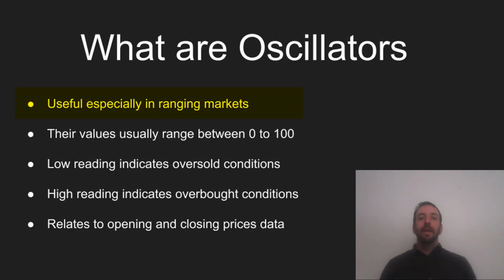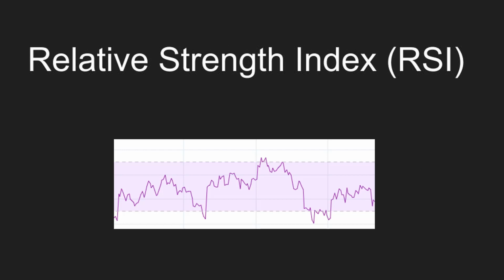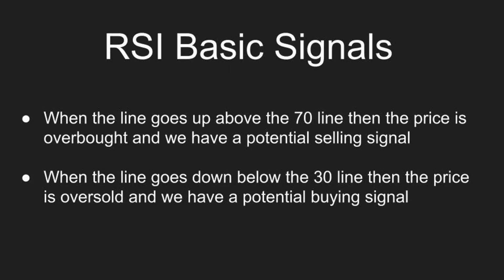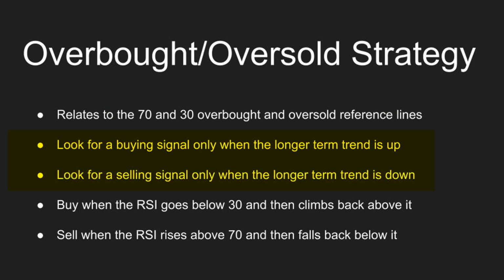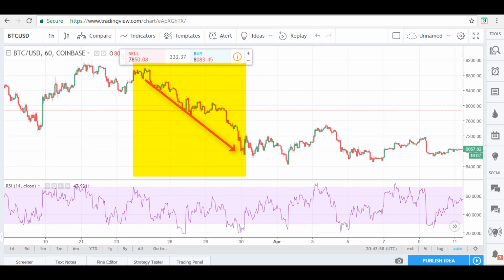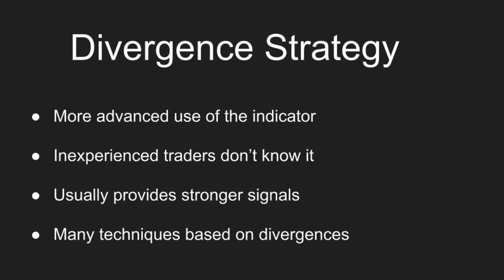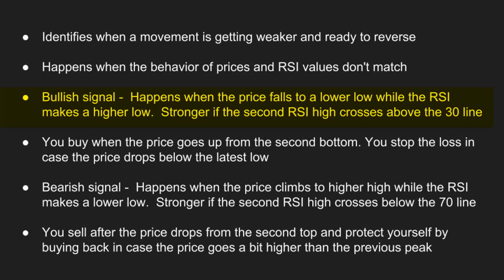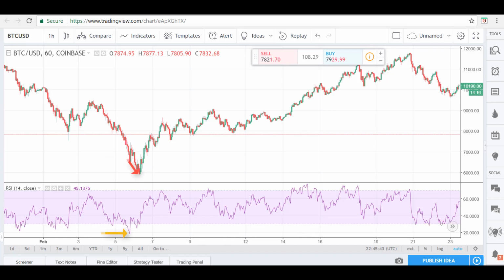Oscillators Explained and RSI Indicator Trading Strategy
Welcome to the 24th video of my cryptocurrency day trading course. In this lesson, Oscillators explained, you will learn what are technical analysis oscillator. They are one most important tools and indicators you should use and they can be effective in many market conditions. Then I will introduce you with the RSI Oscillator, Relative Strength Index, Which is one of the most popular trading tools. You will understand how it works and then you will even learn 2 different type of trading strategies, using the RSI indicator. One is based on the Overbought/Oversold principle, and one is based in divergences, both to the bullish and bearish sides. As mentioned before, I've decided to start uploading my course lessons for free.